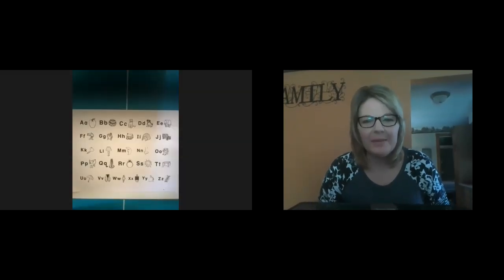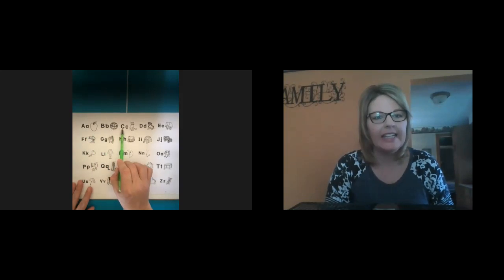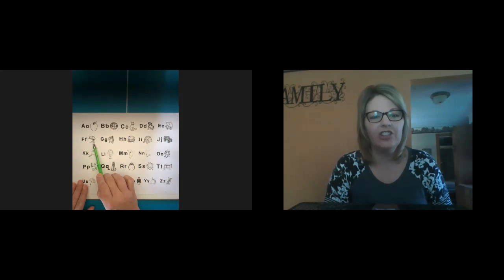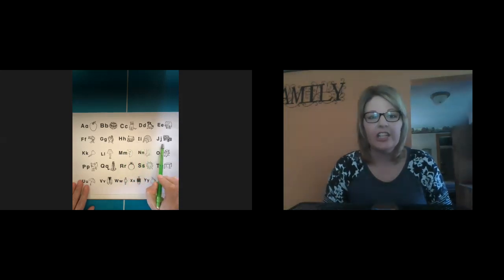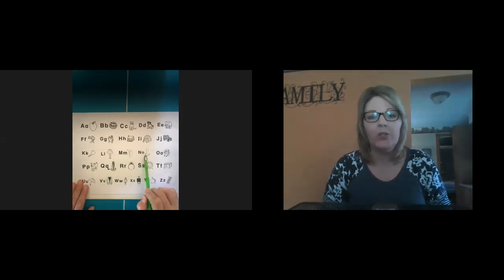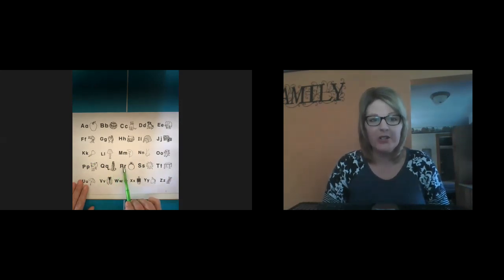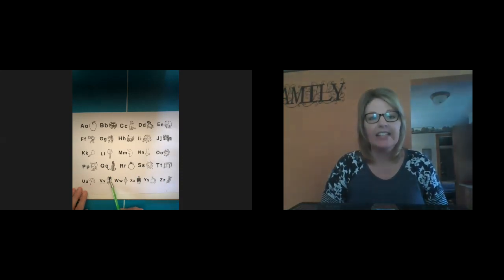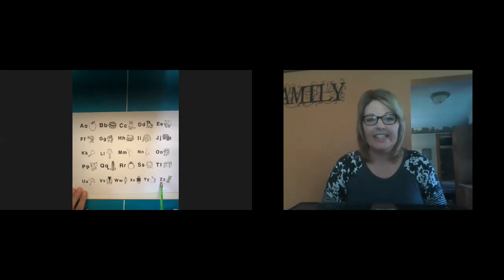MRs. Fry - ABC Chart